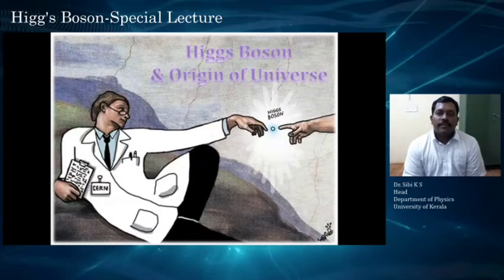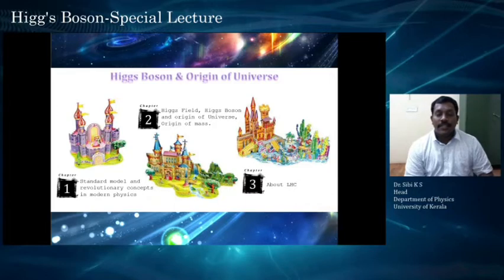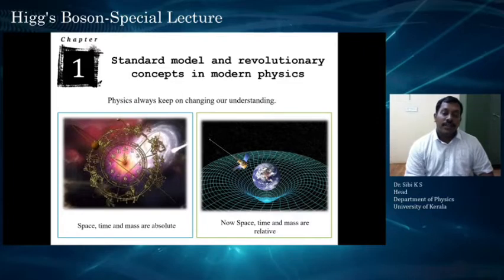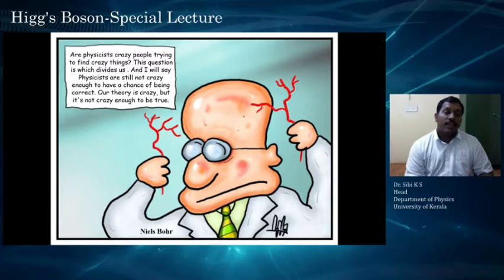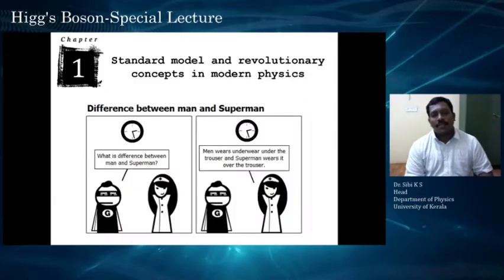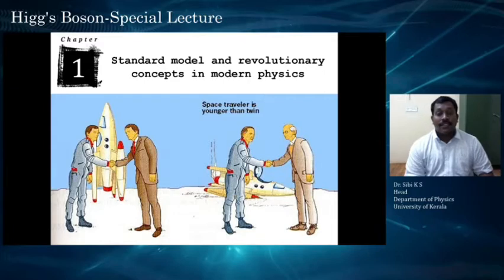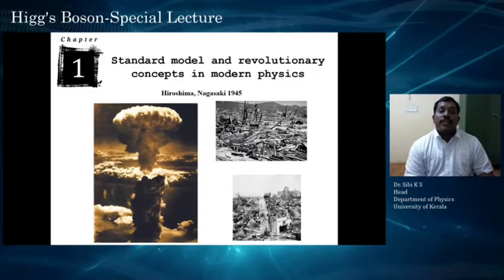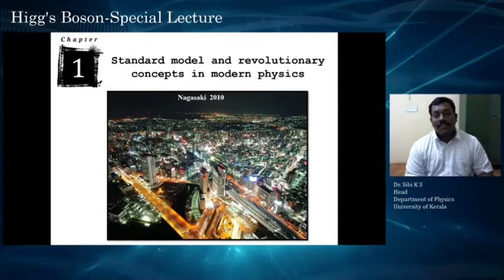Higgs Boson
Remembering 2013 Nobel Prize in Physics